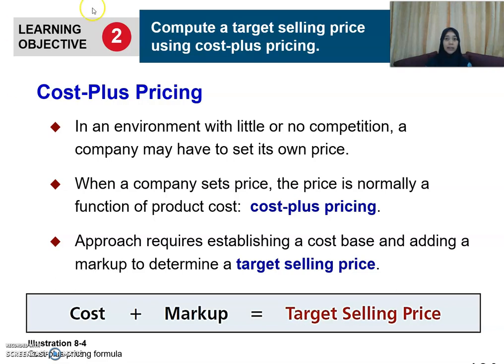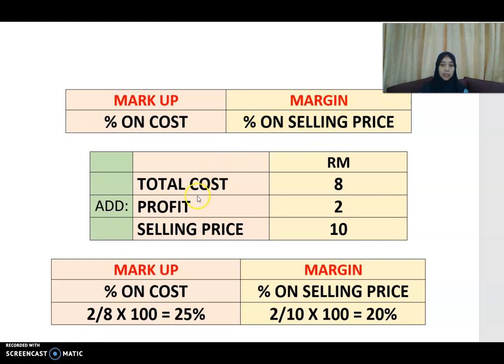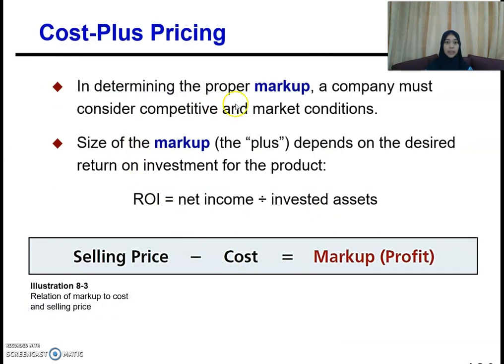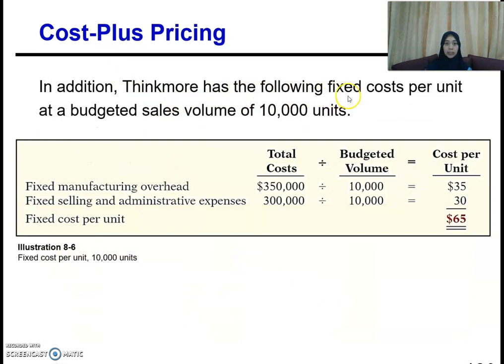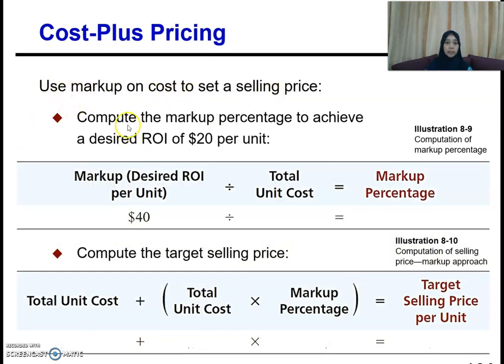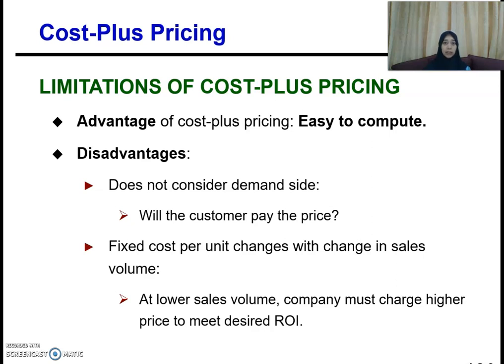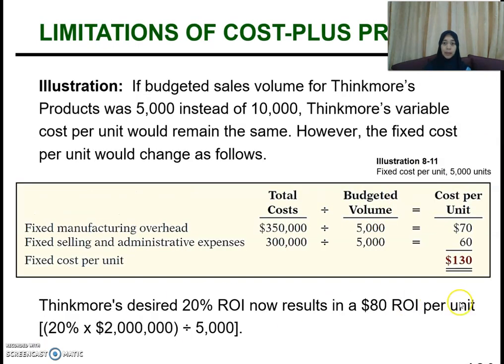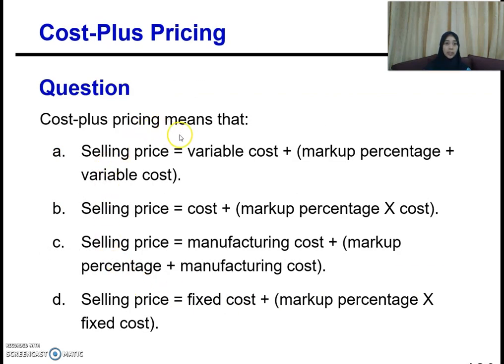Pricing Part 3 – Cost Plus Pricing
Explanation about cost plus pricing. Example – Thinkmore Products Inc.
Difference between mark up and margin.